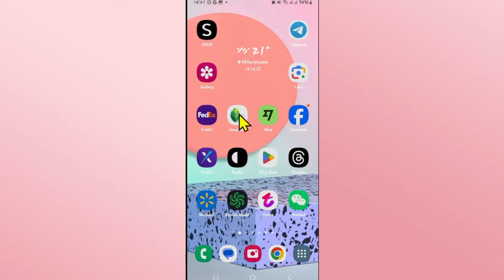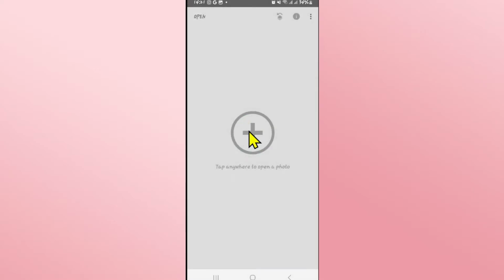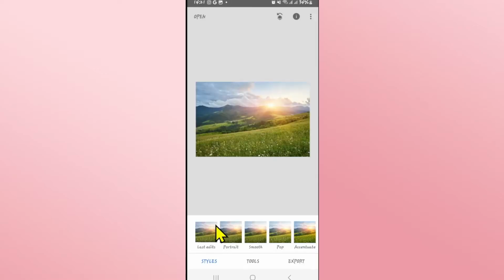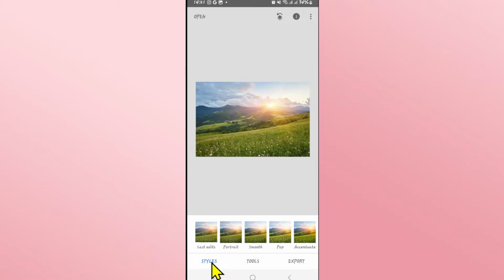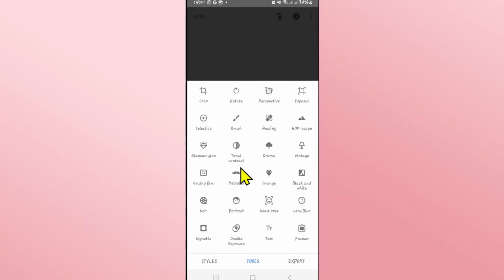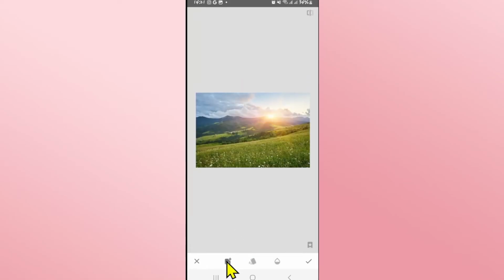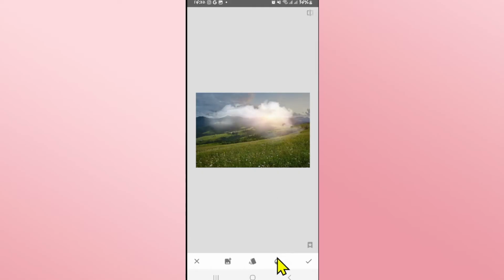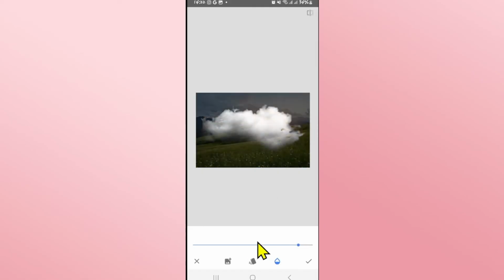How to Add Another Image on Your Snapseed? 2024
In today's tutorial, we're diving into Snapseed to show you how to add another image to your photos. Whether you're looking to create a collage, add a logo, or layer images for a creative effect, this step-by-step guide will help you master the process.